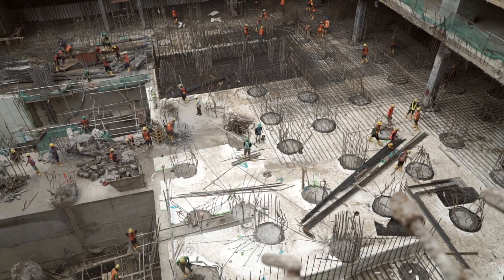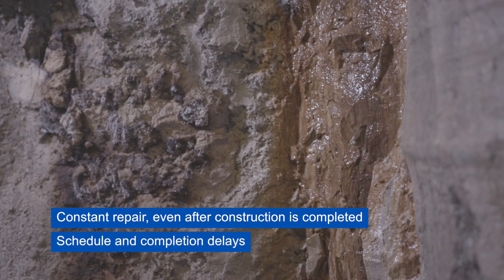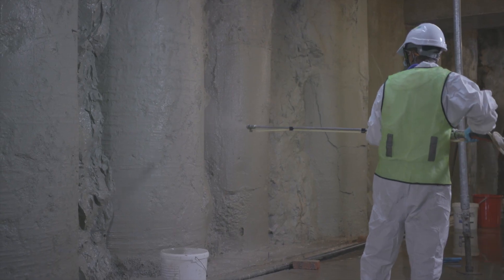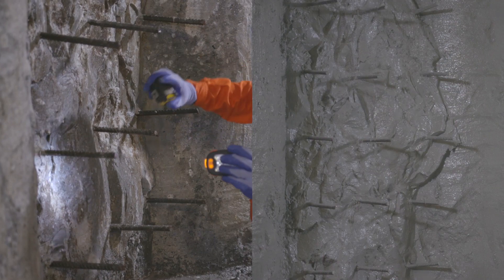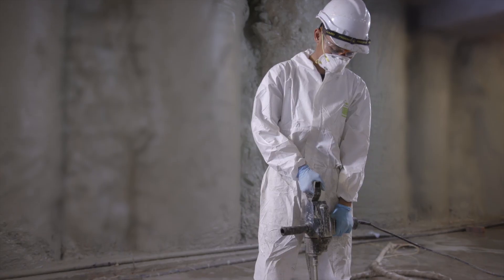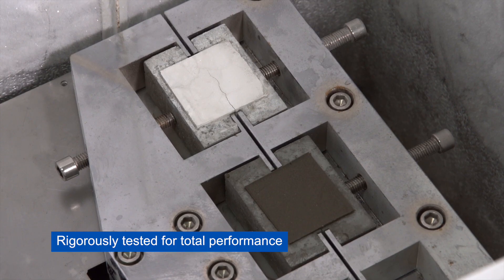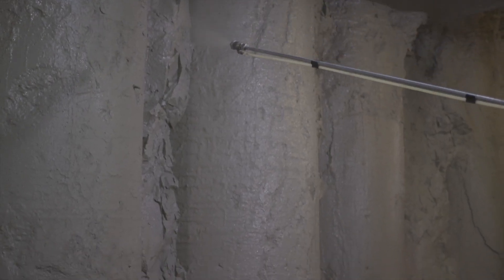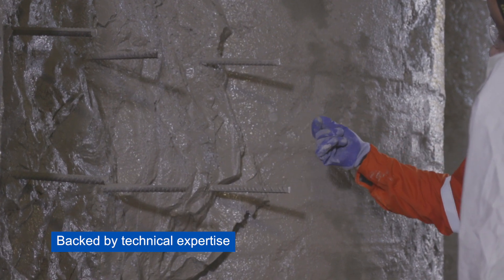AQUELLA™ waterproofing is engineered for heavily reinforced soil-retaining walls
AQUELLA™ waterproofing, specifically engineered for heavily reinforced soil-retaining walls, is a tri-component, spray-applied, polymer-modified waterproofing membrane system.

The system bonds fully to both substrate and skin wall and seals around penetrations, delivering a high performance, durable waterproofing protection for diaphragm walls or contiguous bored pile walls. AQUELLA™ waterproofing can be cold spray applied, providing for faster waterproofing application and completion, and has excellent weather and exposure resistance, offering schedule flexibility.

GCP Applied Technologies works with a network of trained and highly professional installers to deliver performance for AQUELLA™ waterproofing for your project.